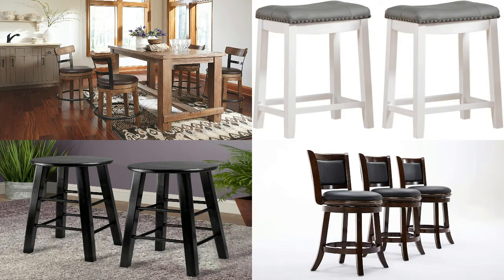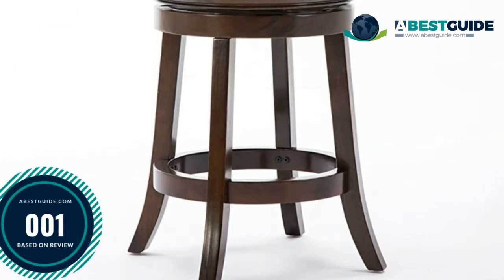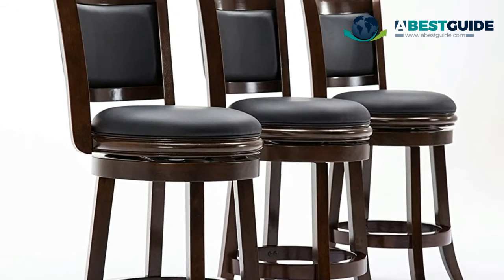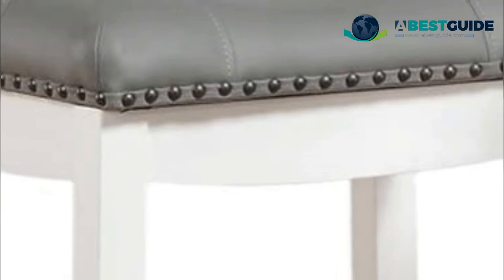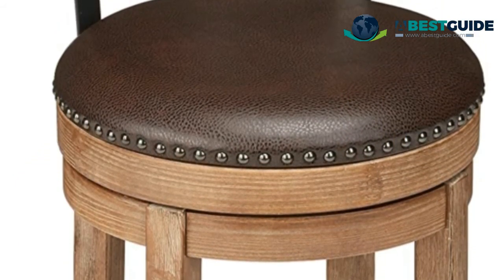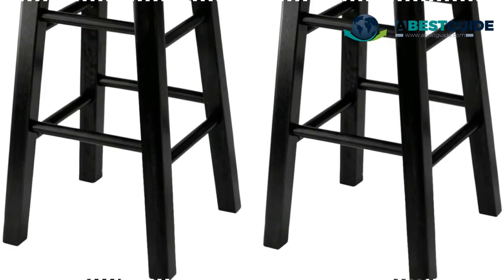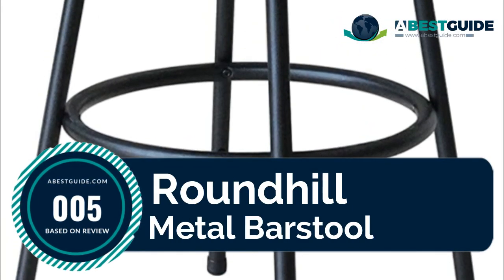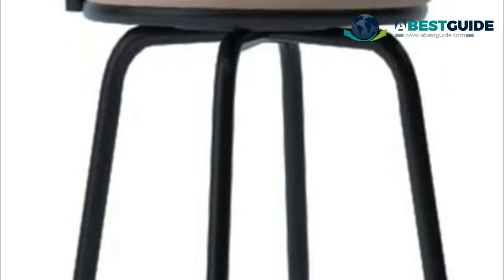Counter stools - Top 5 Best Counter stools Reviews 2020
The Best Counter stools for your kitchen or dining area needs to be durable and easy to clean. The following selections are made from materials and components that allow for long-lasting, daily use.

Here Are The Top 5 Best Counter stools :

1.Boraam Augusta Counter

2.Angel Line Cambridge bar stools

3.Ashley Furniture Signature Design

4.Winsome Square Leg Counter Stool

5.Roundhill Metal Barstool